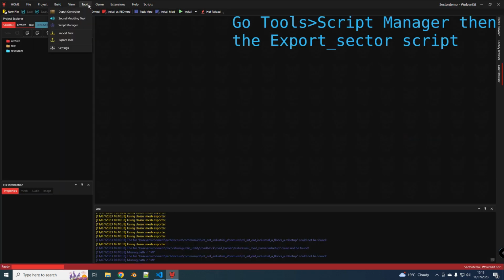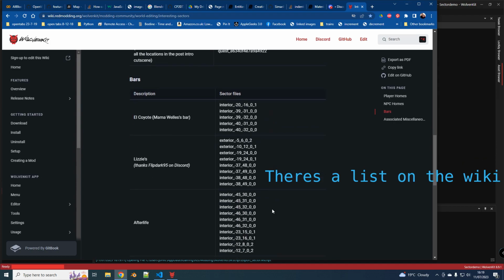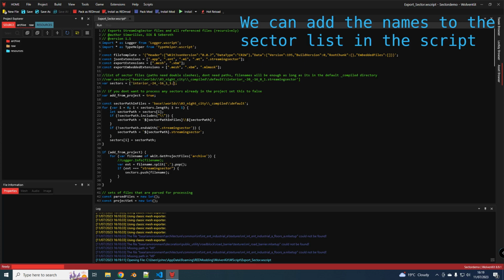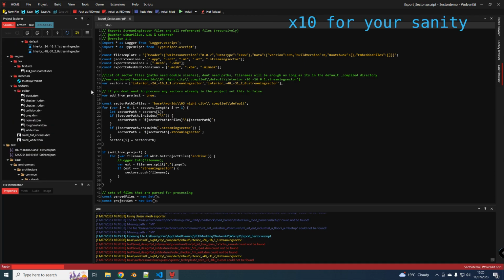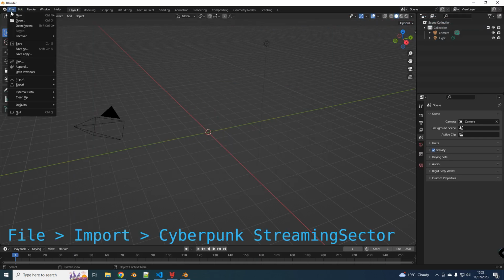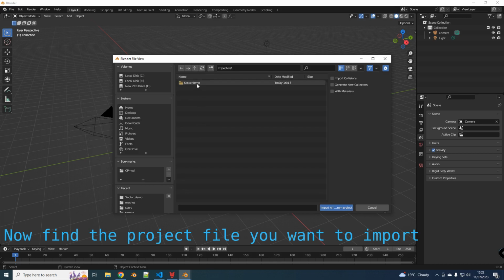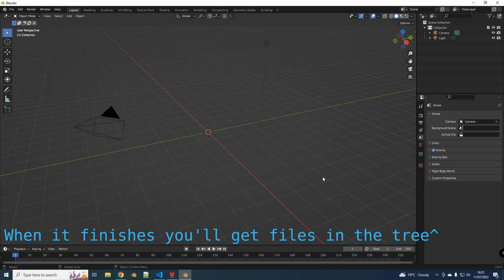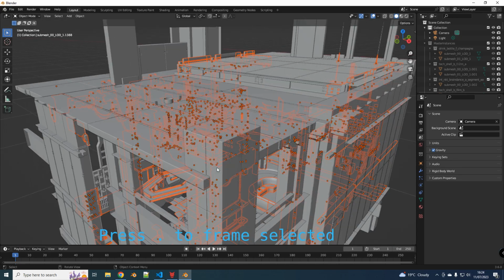Cyberpunk 2077 Sector Export with WolvenKit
Guide to exporting streaming sectors (bits of map) from Cyberpunk 2077 to Blender using WolvenKit and the Cyberpunk Blender Addon.
Made with assistance of my son (and voiced by him).